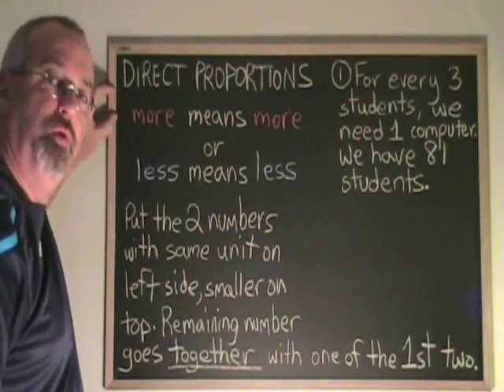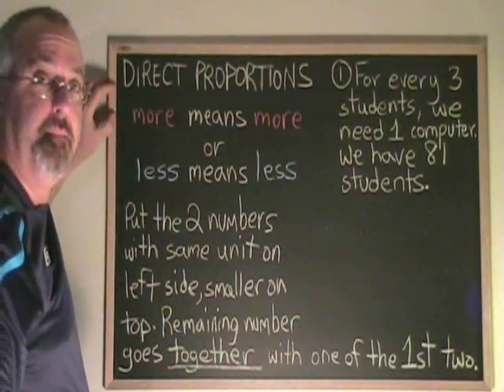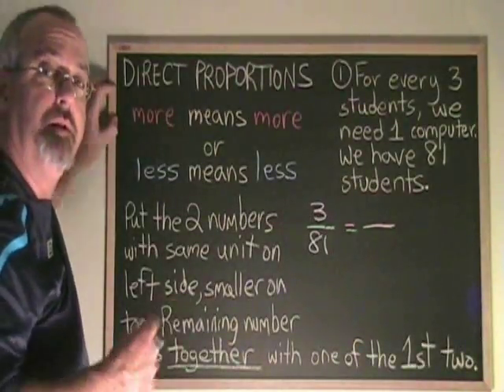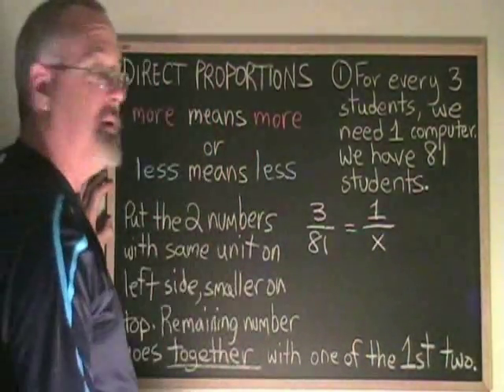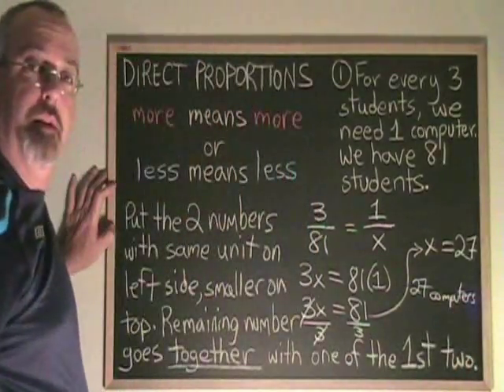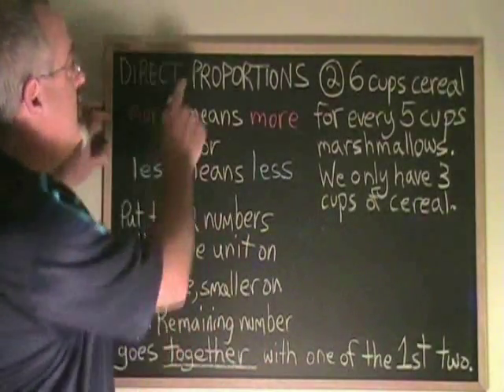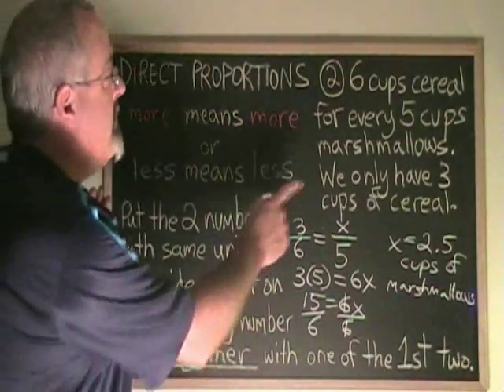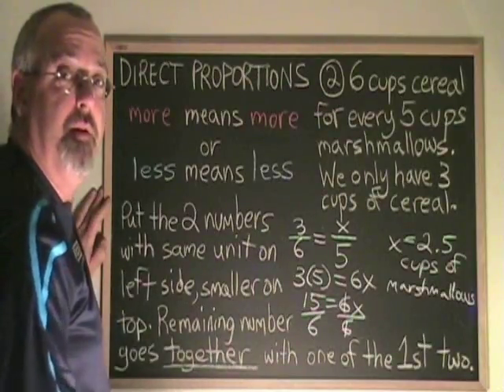Direct Proportions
This video illustrates how to solve direct proportions. For many more instructional Math videos, as well as exercise and answer sheets, go to: